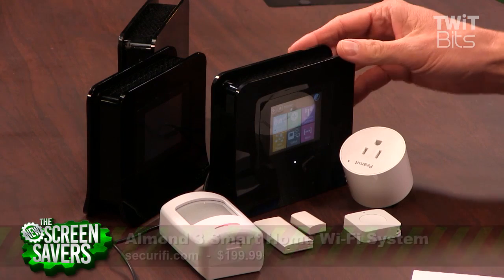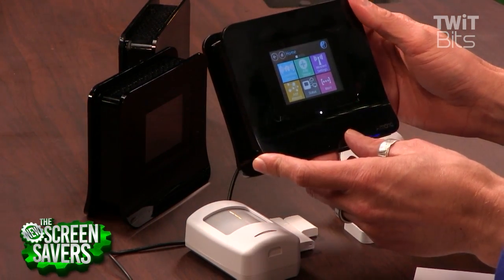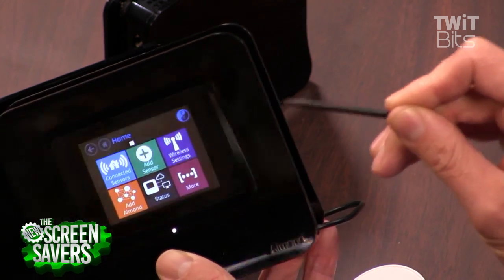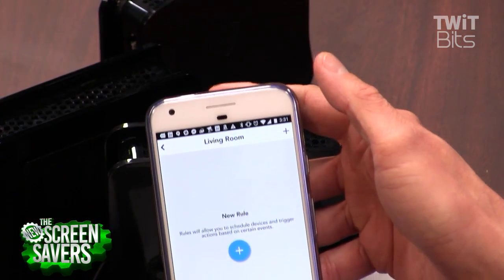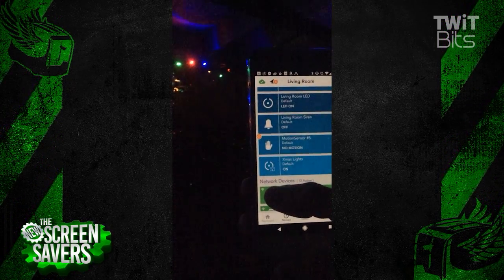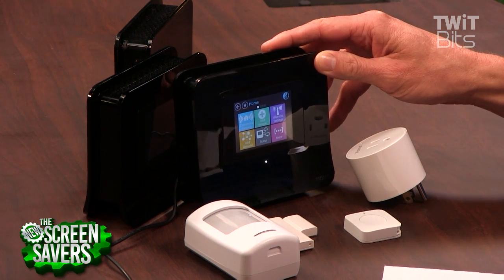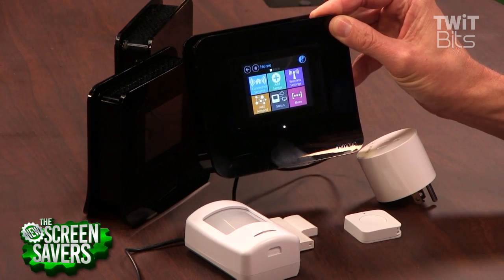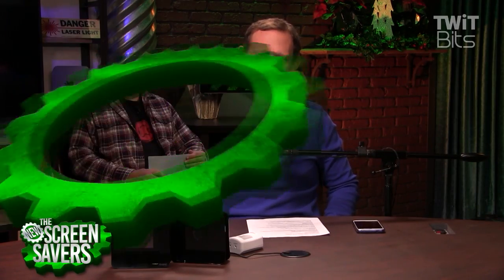Almond 3 Smart Home Wi-Fi System Review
Jason Howell gives us his review of the Almond 3 Smart Home Wi-Fi System.